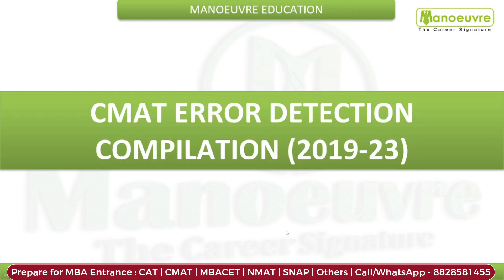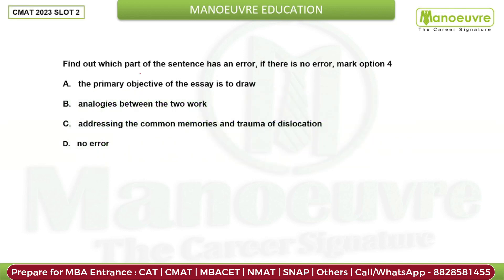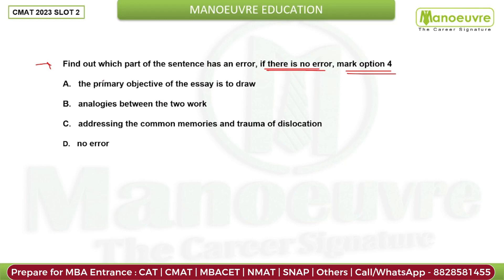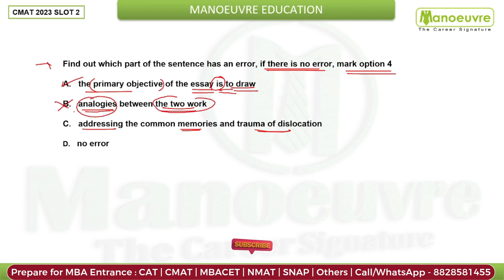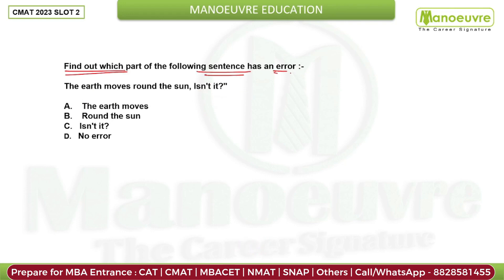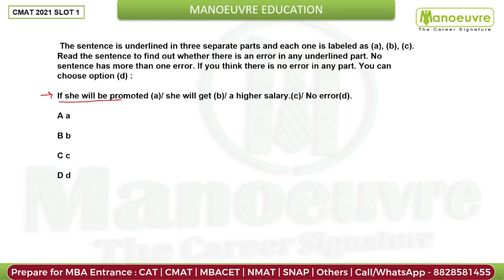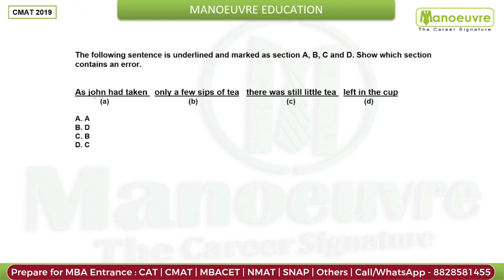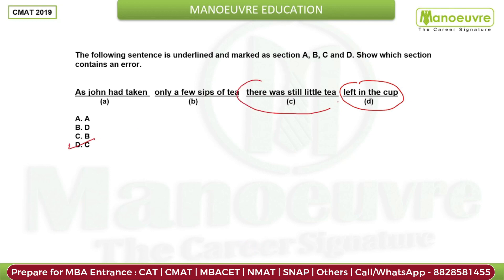CMAT 2024 - English Section | Error Detection | Complete Solution (2019-2023) | Must Watch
Call/WhatsApp on :
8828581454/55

CLASSROOM COACHING :-
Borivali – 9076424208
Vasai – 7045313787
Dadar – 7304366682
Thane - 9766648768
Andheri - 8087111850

Common Management Admission Test (CMAT) is a business aptitude test conducted by the National Testing Agency (NTA) for admission to MBA/PGDM courses. The CMAT is one of the most popular MBA entrance exams in India. About 70,000 candidates appear for the CMAT every year.

Program Links

MBA CHANNEL

cmat 2024 exam
how to prepare for cmat
cmat 2024 self study
cmat 2024 mock test
cmat 2024 exam
MBA CMAT
cmat mocktest
cmat eligibility
cmat syllabus
cmat important topics
cmat cut off
cmat top colleges
cmat score accepting mba colleges
cmat general awareness questions
cmat current affairs questions
how to prepare for cmat general awareness and current affairs
cmat last date
CMAT 2024 EXAM DATE
tricks to solve logical reasoning questions
mba cmat top colleges
mba cmat top colleges in mumbai
mba cmat top colleges in india
cmat colleges in mumbai
mba entrance coaching classes in mumbai
mba entrance coaching classes in maharashtra
mba entrance coaching classes in dadar
mba entrance coaching classes in borivali
mba entrance coaching classes in andheri
mba entrance coaching classes in thane
mba entrance coaching classes in pune